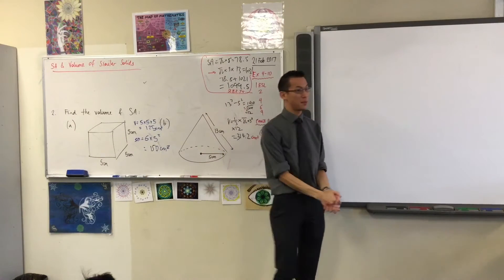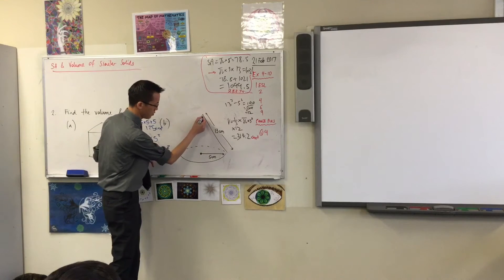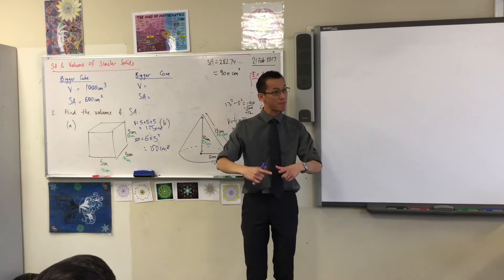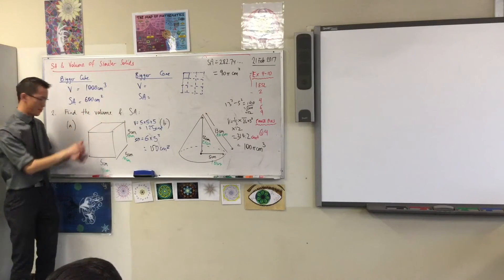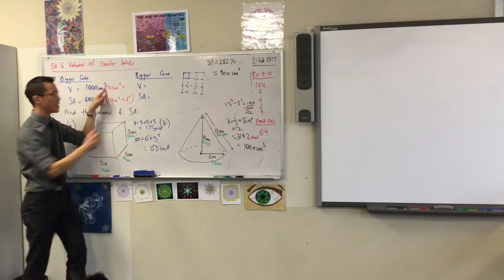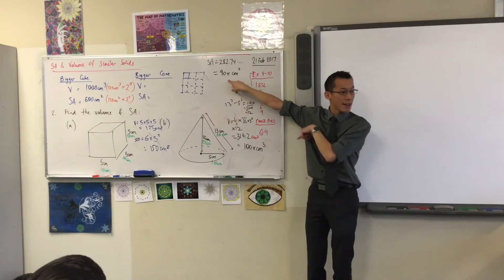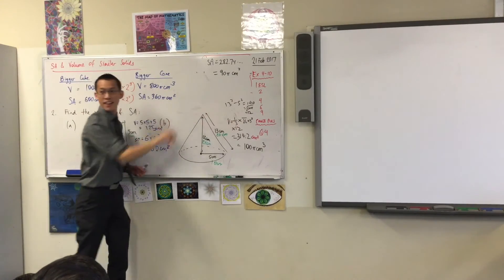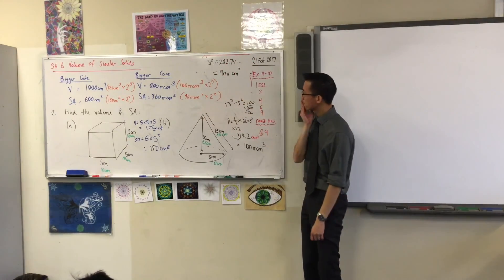Measurements of Similar Solids